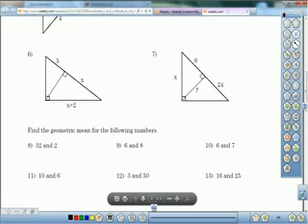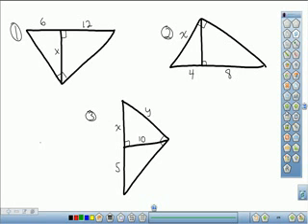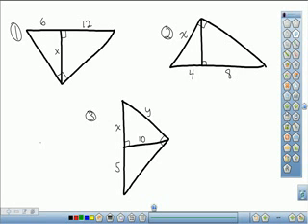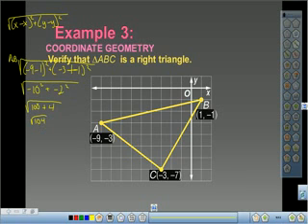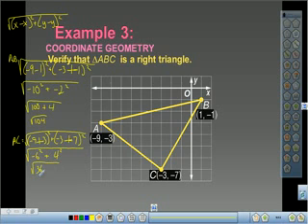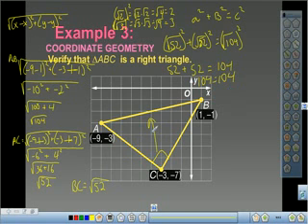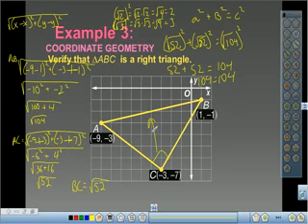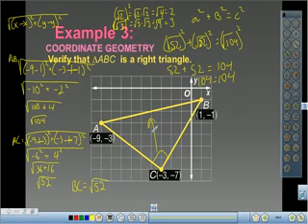pythagorean theorem and converse